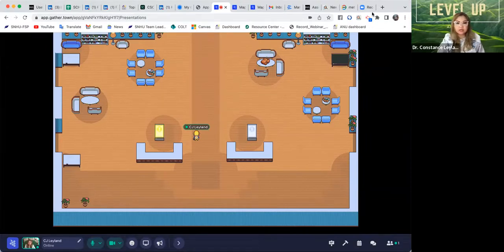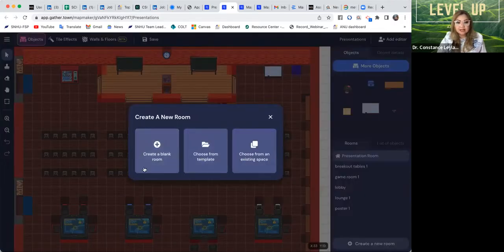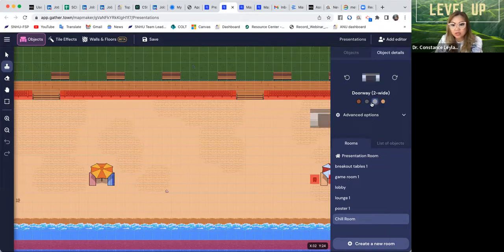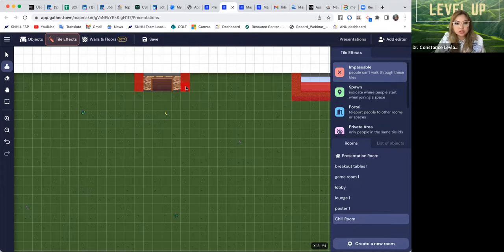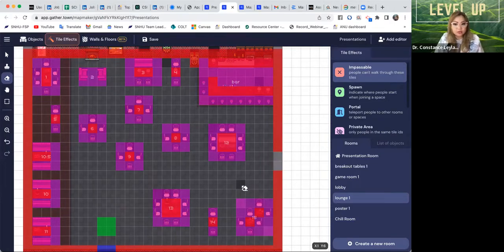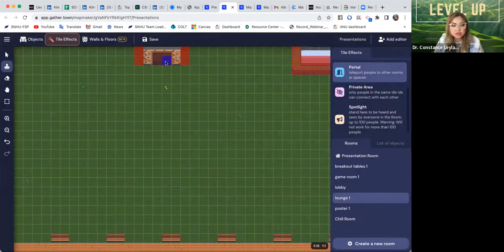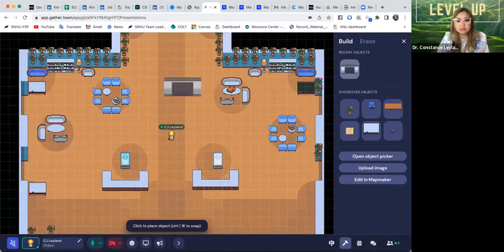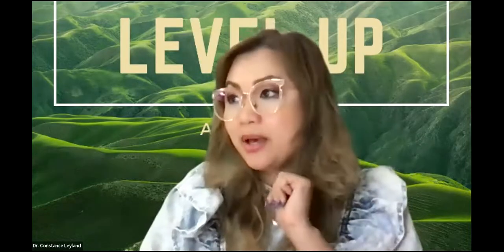How to Create and Connect Rooms in Gather Town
I couldn't find a video on how to create and connect rooms in gather town.